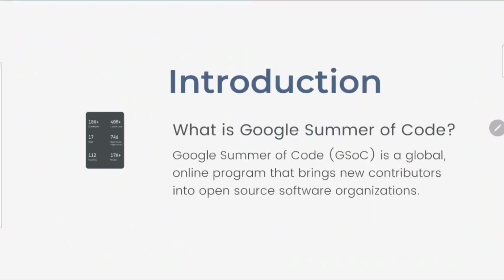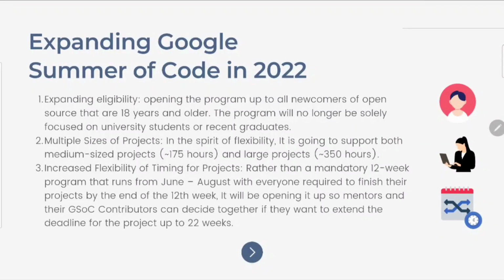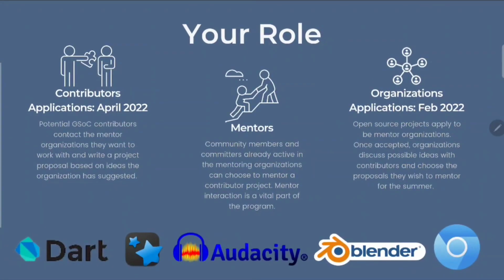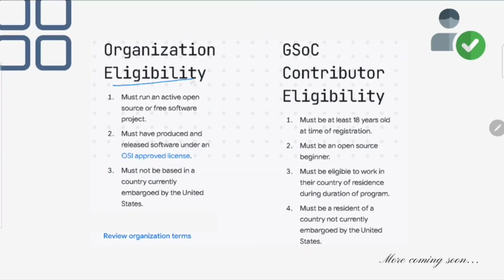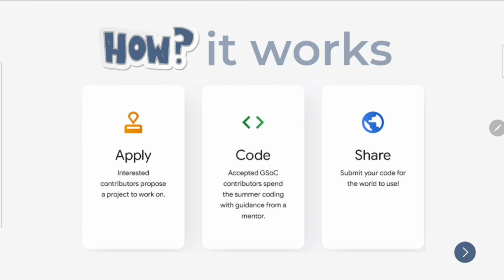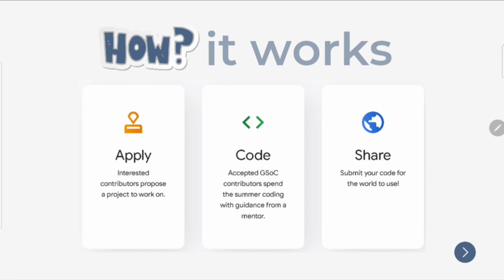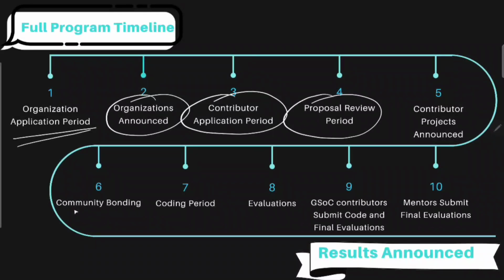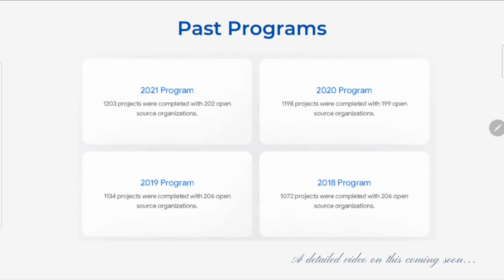GSOC 2022 | Google Summer of Code | Introduction Video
Google summer of Code (Gsoc) 2022

What is Gsoc?
Why Gsoc?
Complete Timeline?